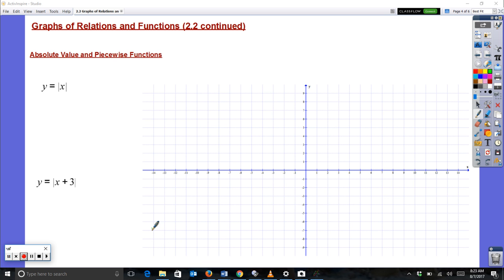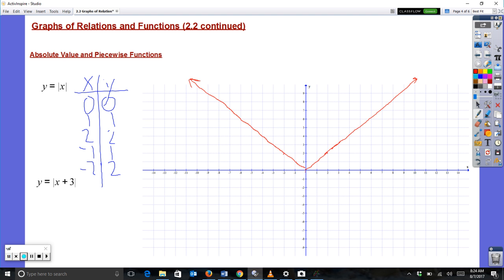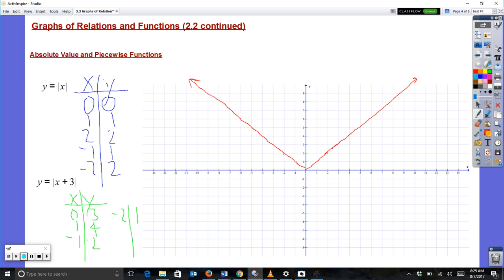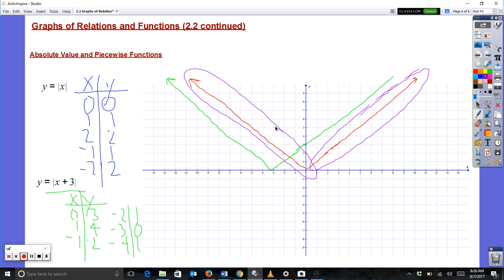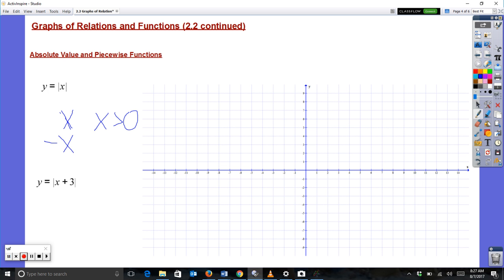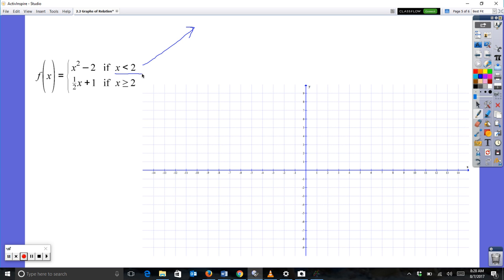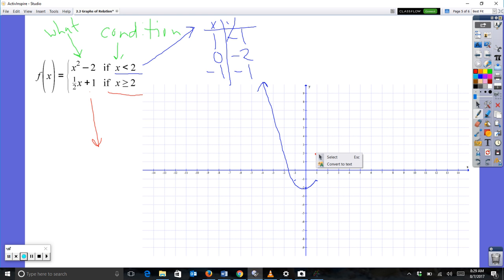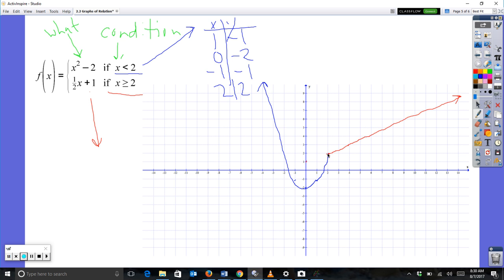Graphs of Relations and Functions Part 2 (2.2)